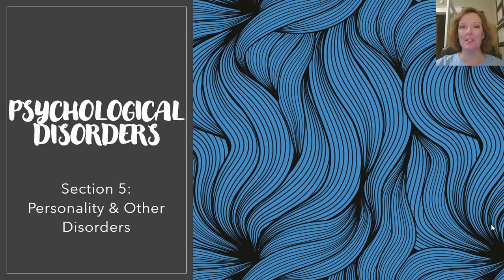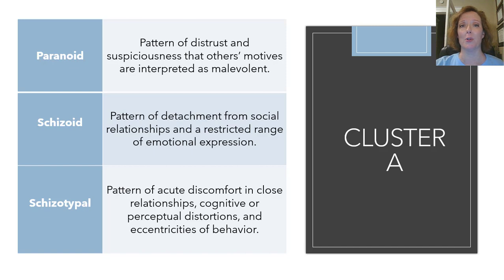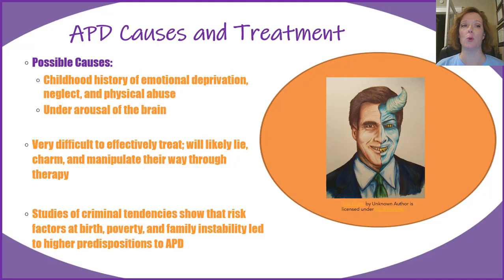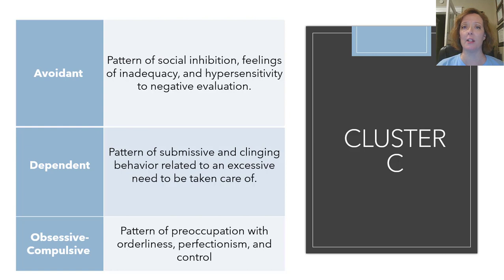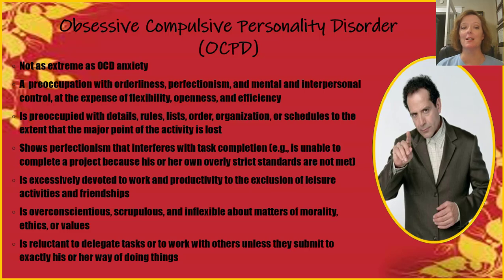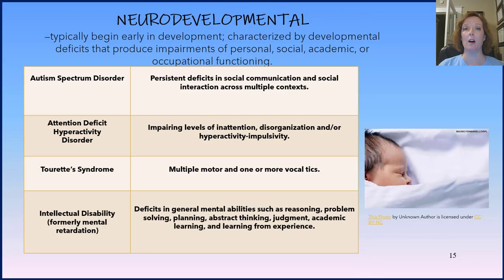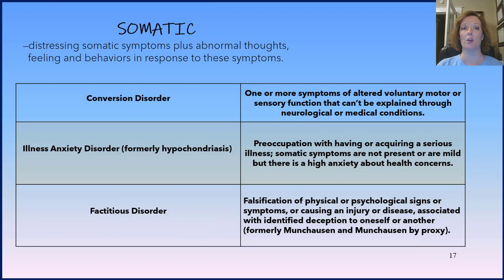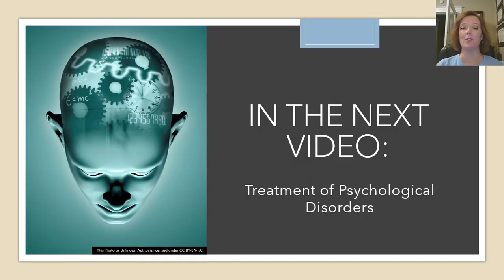Flipped Psychology Unit 6 - Section 5: Personality and Other Disorders by Christine Lee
It is NOT intended, nor should it be used, in place of medical services from a licensed professional. It is NOT intended to be used for diagnostic purposes. If you are seeking medical advice, please contact a local mental healthcare provider.